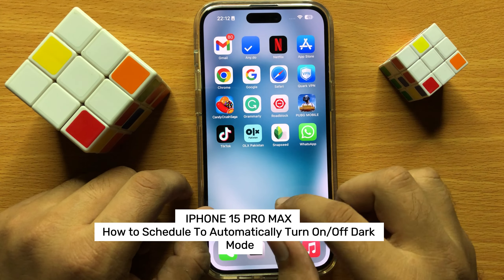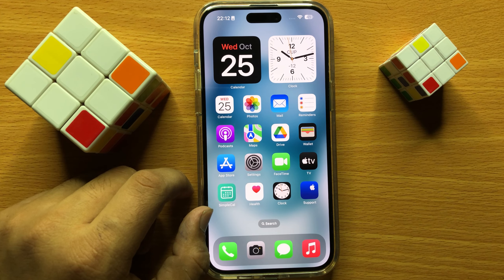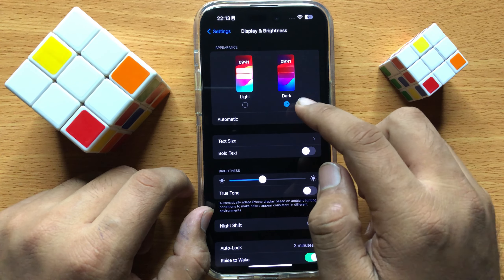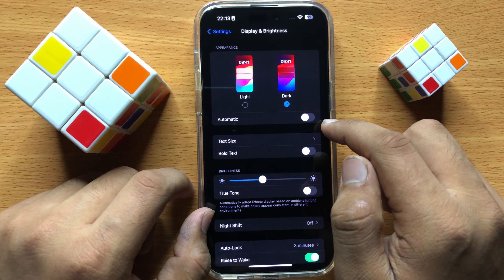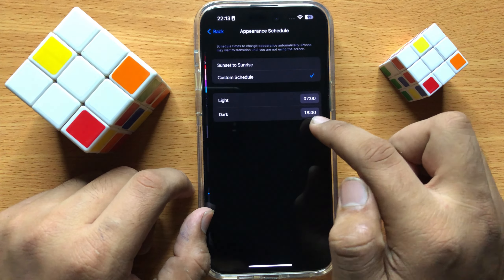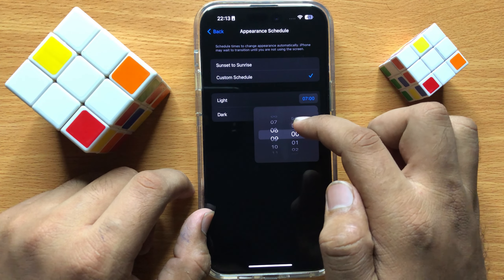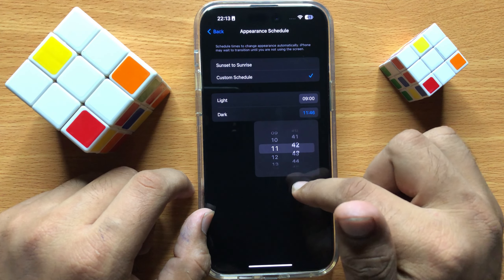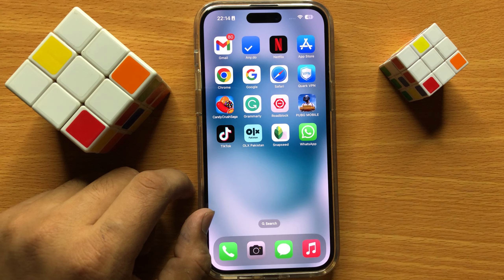How to Schedule To Automatically Turn On/Off Dark Mode iPhone 15 Pro Max